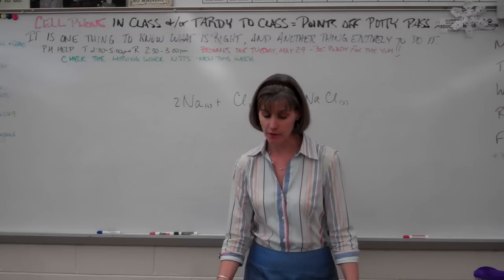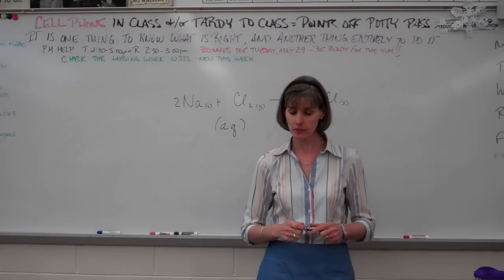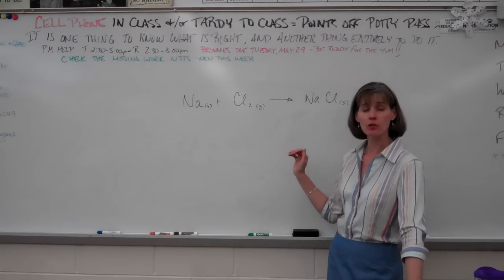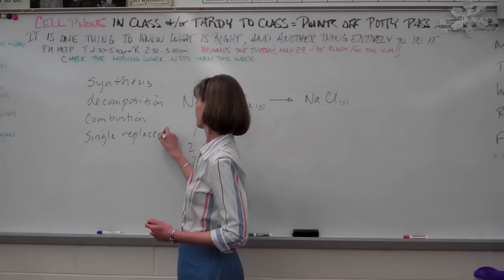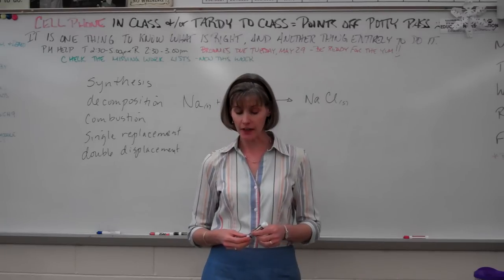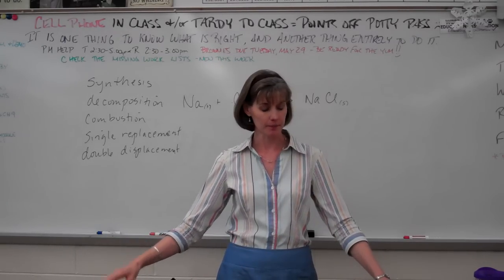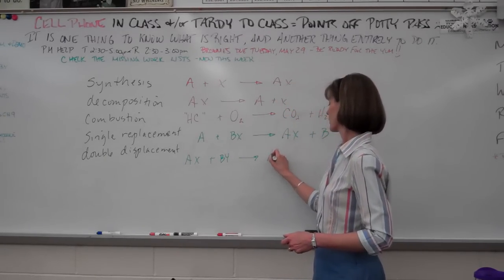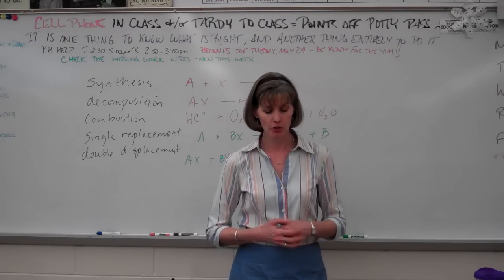Ch 8 Honors Hints A.mp4